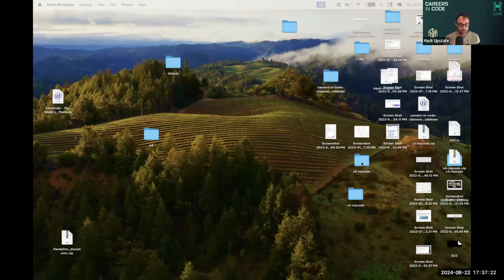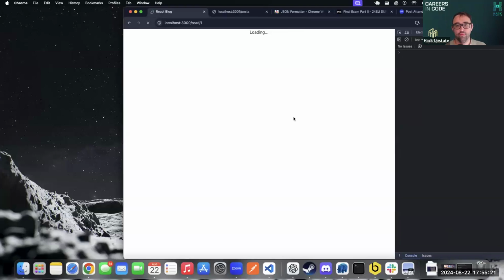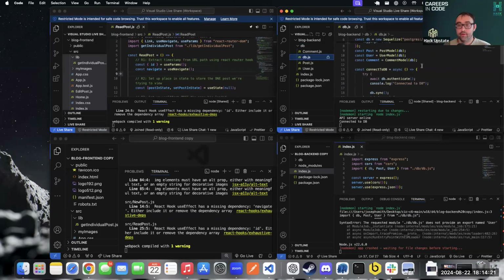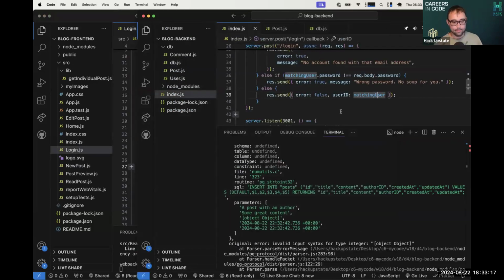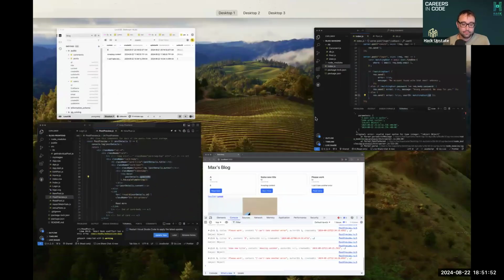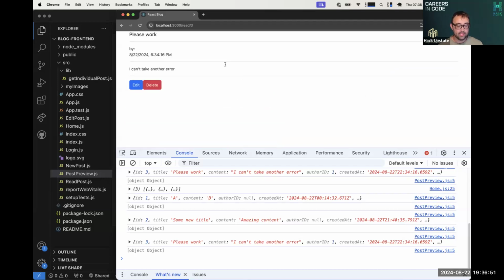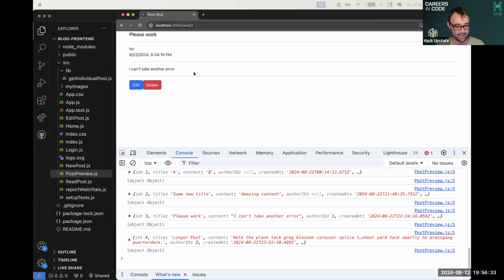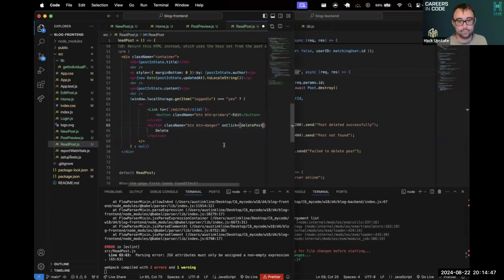C6 W18D4: Blog Project P2